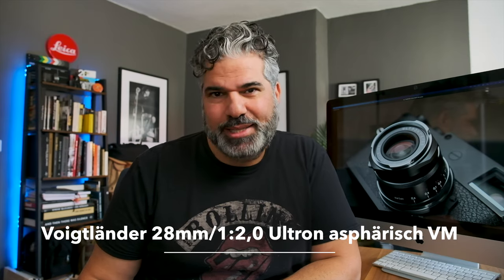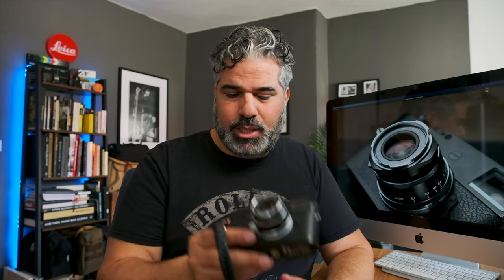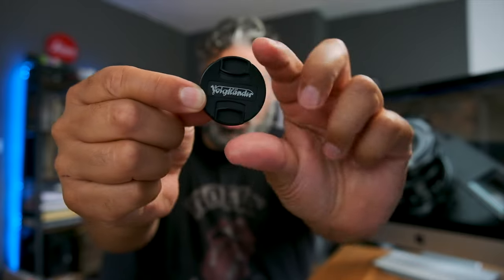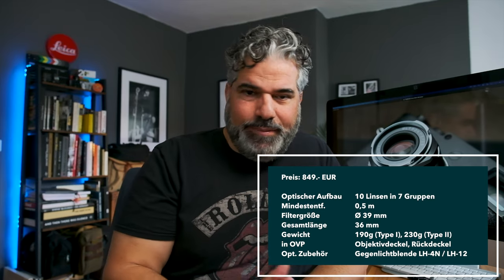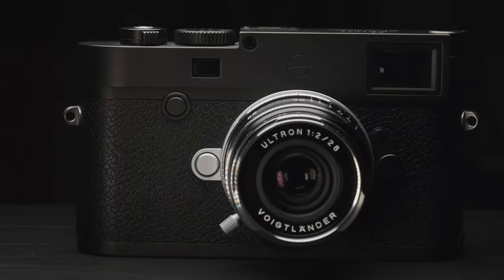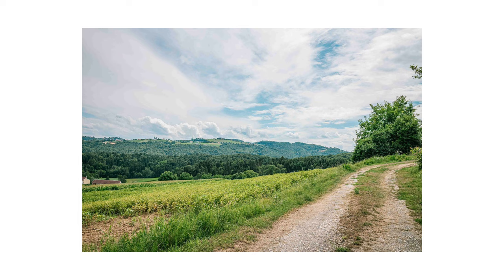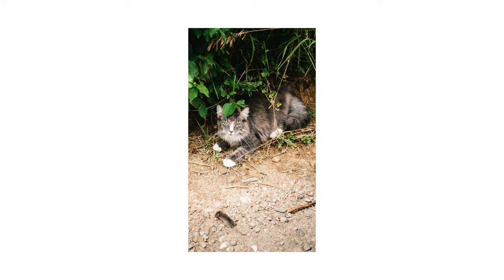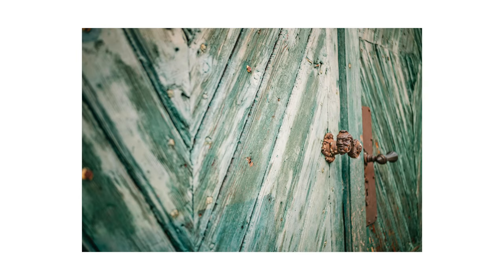Voigtländer Ultron 28mm VM – Ein Erfahrungsbericht (DEUTSCH)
Mehrdad hat sich das neue Voigtländer Utron 28mm f2.0 für den Leica M Mount genauer angeschaut.

Hier sein Erfahrungsbericht.

Ihr findet uns ferner im Netz bei

Danke an Voigtländer GmbH für die Unterstützung